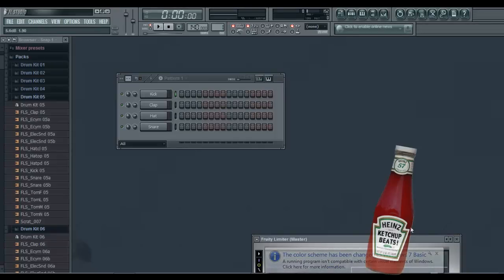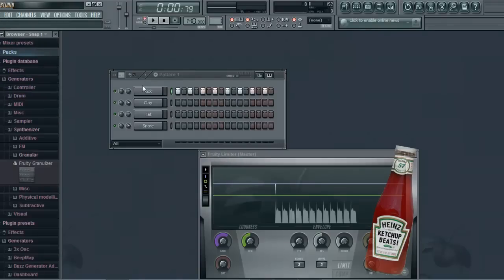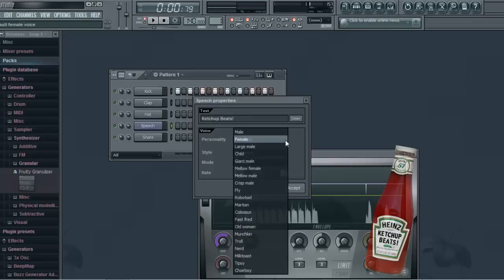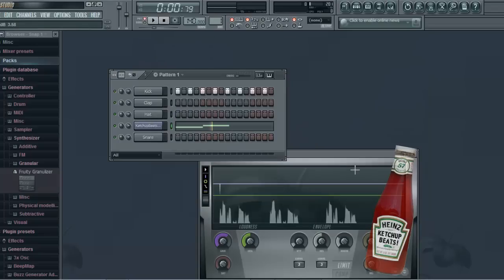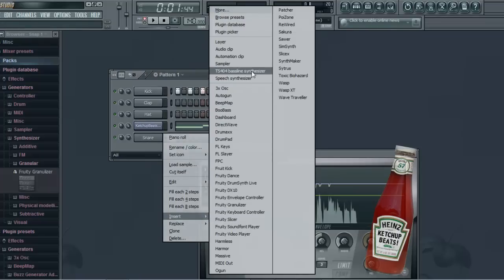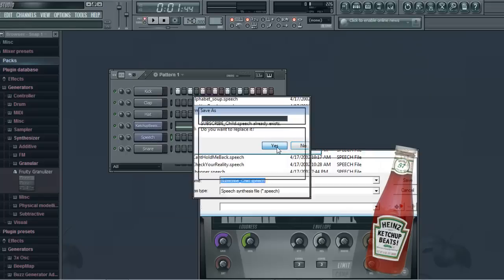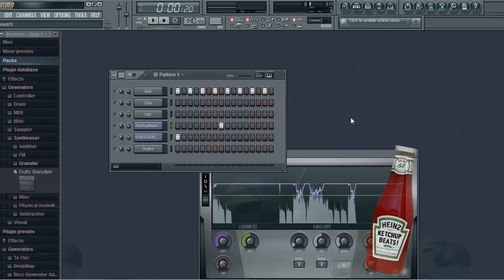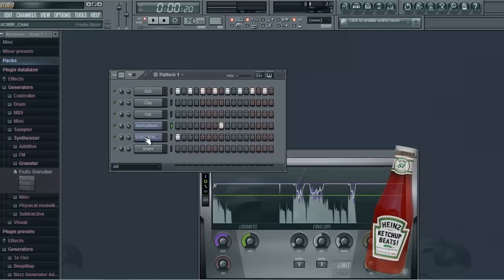FL Studio Tutorials: How to Create Tags For Protecting Your Songs or Beats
This is a simple tutorial on how you can protect your music by adding in simple tags. Have you every heard beatmakers name in songs? Well they do that so there beats wont get stolen and if they are stolen people will know that artist who made the song stole the beat. It is really convenient if you are trying to sell your beats. This video shows a way to make a tag on FL Studio it shouldn't be that much different on Logic or Abelton but I do not have that soft ware so I am not completely sure.

I mixed and mastered this song on my own!